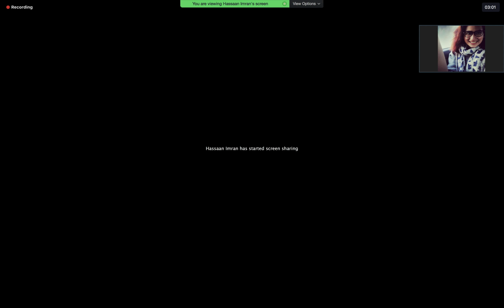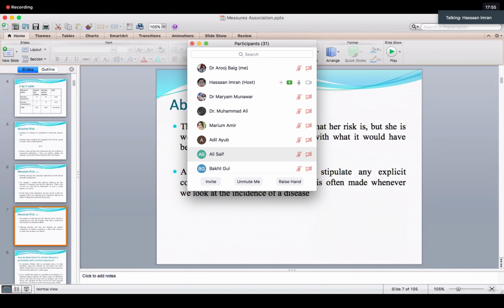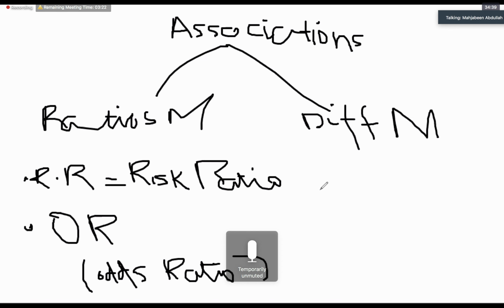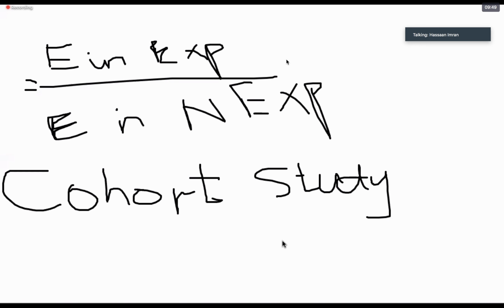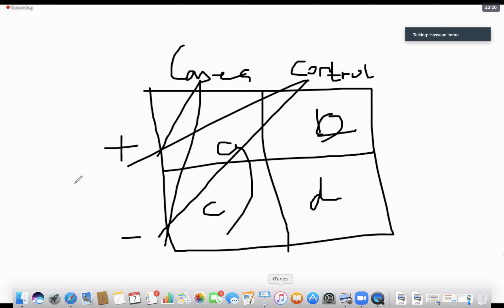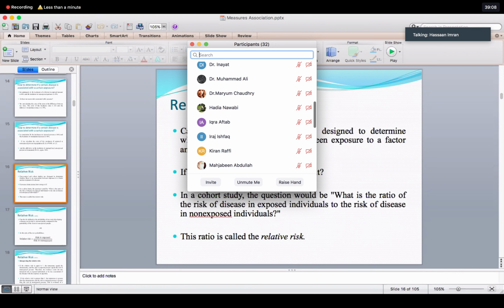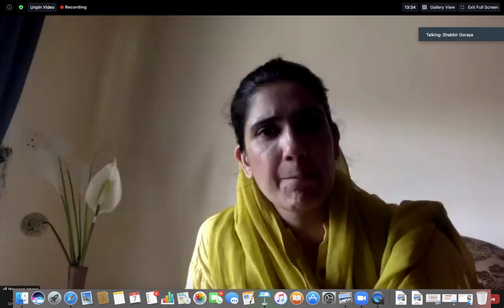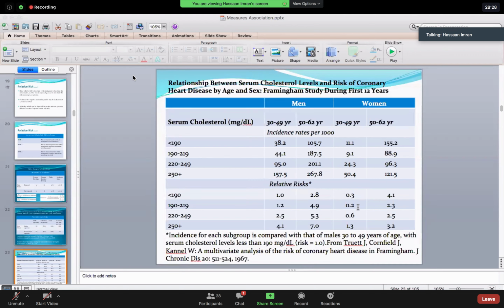MEASURES OF ASSOCiATION 7th july